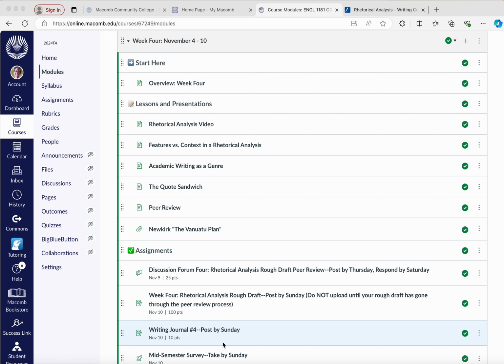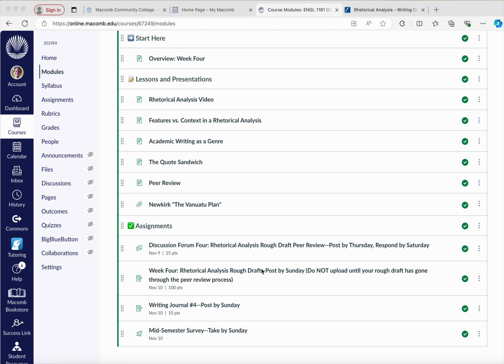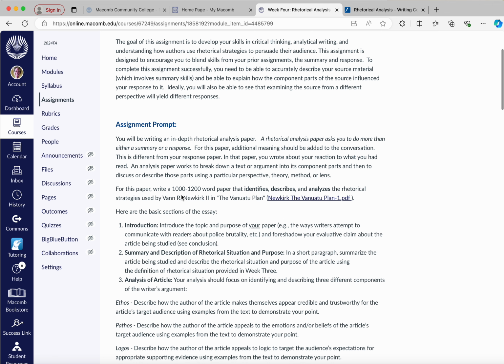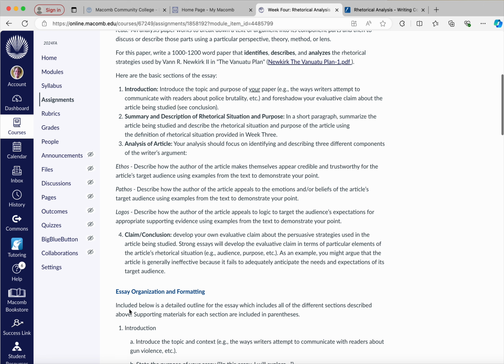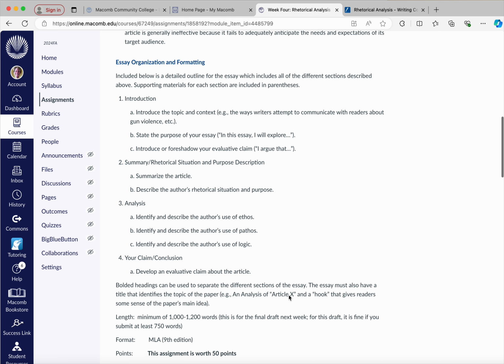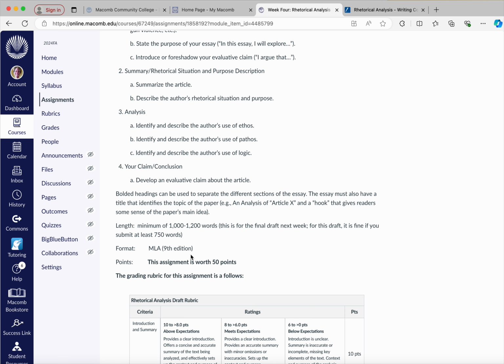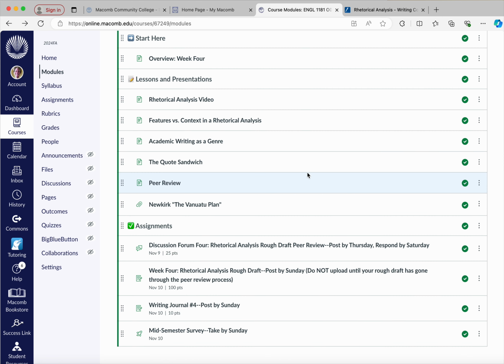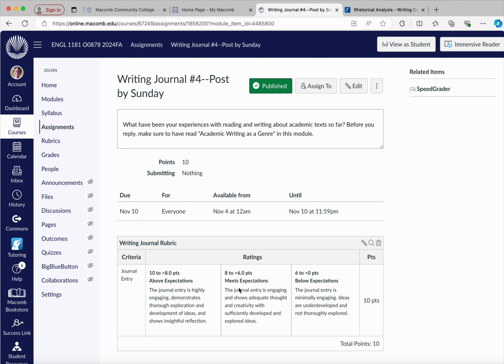F24 ENGL 1181 Week Four